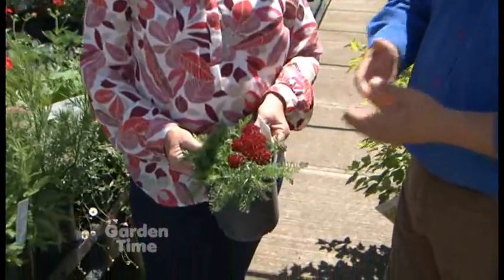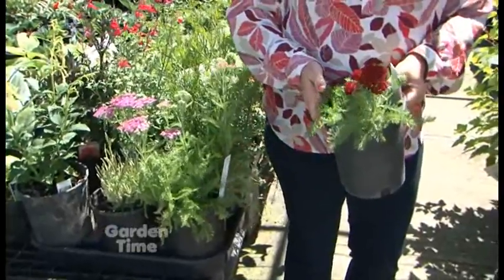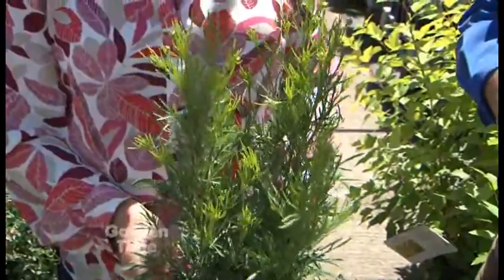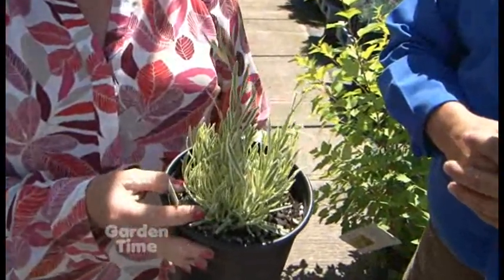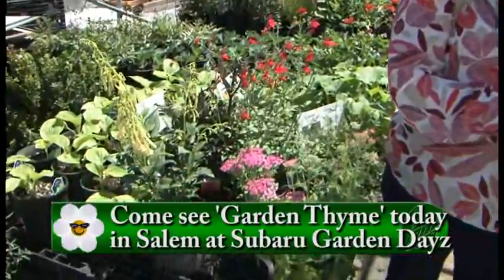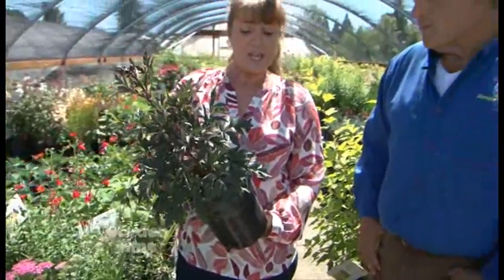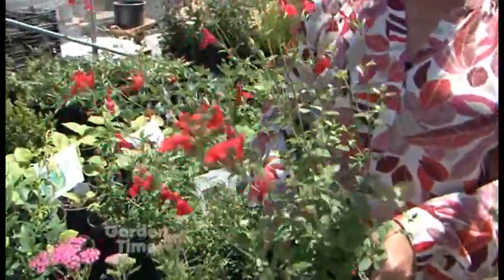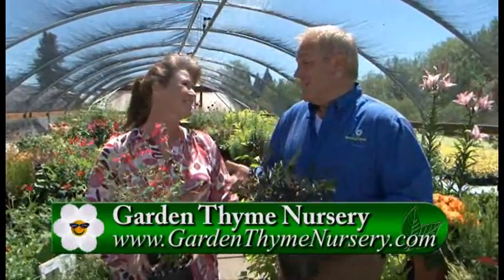Garden Thyme Garden Dayz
Garden Thyme Nursery is coming to Subaru Garden Dayz.  Patti shows us what she will have for sale.